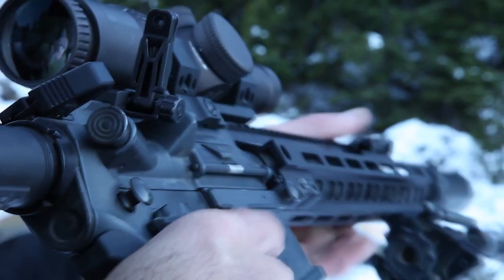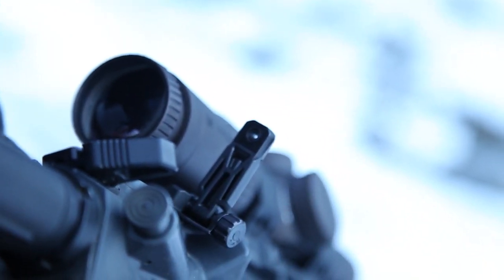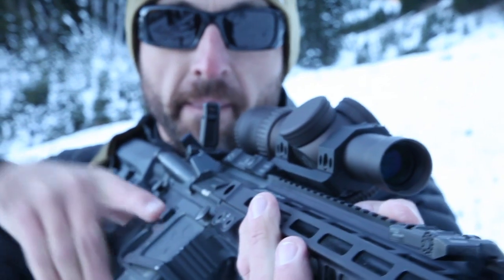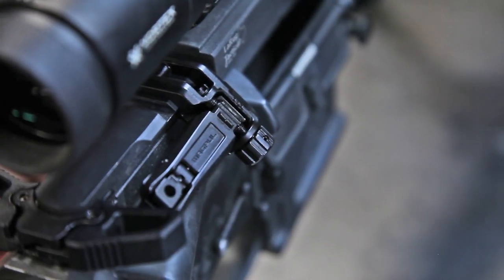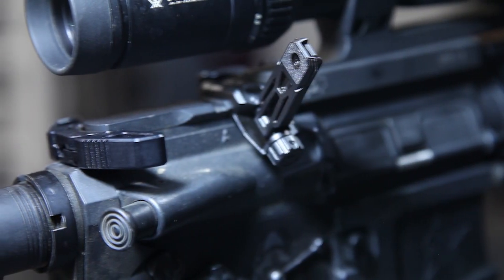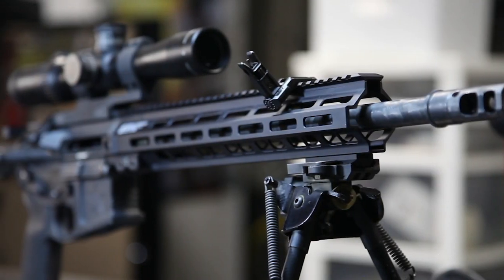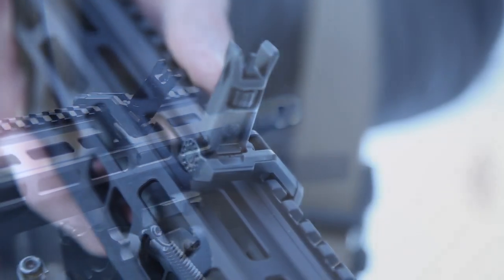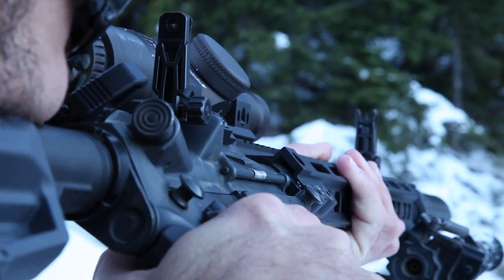MBUS PRO OFFSETS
The MBUS Pro Offset Sights provide the same fully capable sighting system of the proven MBUS Pro sights at a 45-degree offset for use with magnified optics.  Featuring tool-less adjustment and made of steel with a Melonite finish, the MBUS Pro Offset Sights mount to M1913 rails with a minimal footprint.